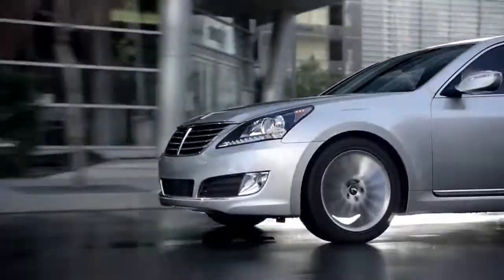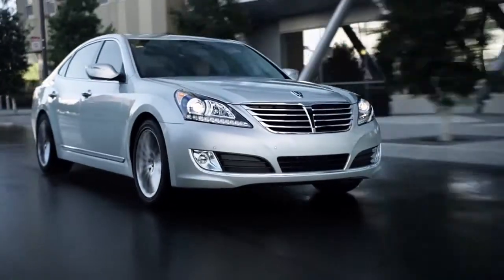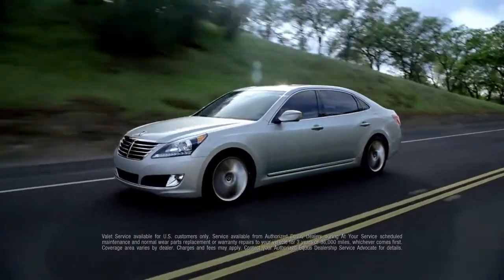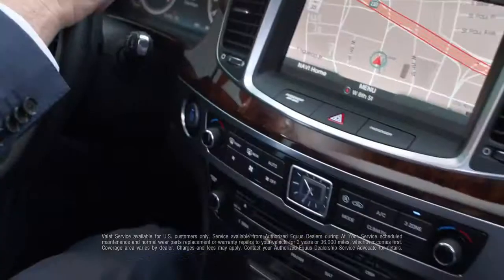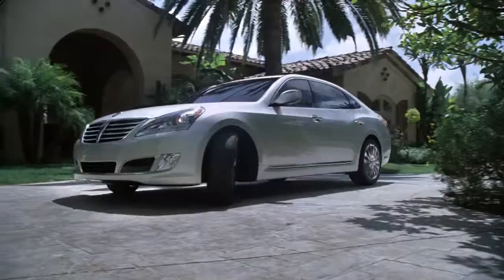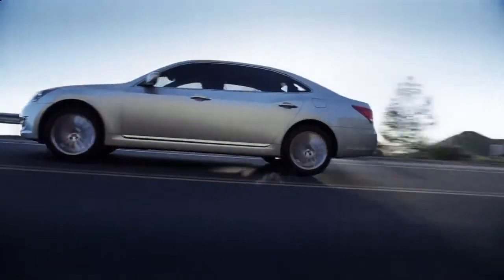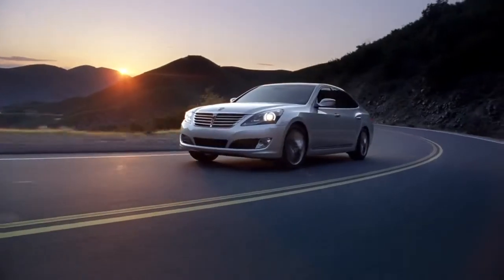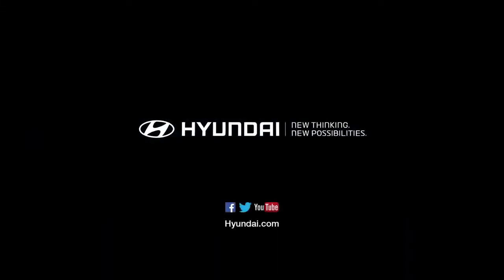2014 Hyundai Equus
The new 2014 Equus from Hyundai offers an unbelievable array of options and perks. If you can't believe it, we're ready to say, 'We told you so.'See for yourself